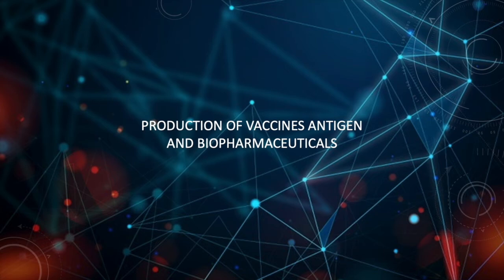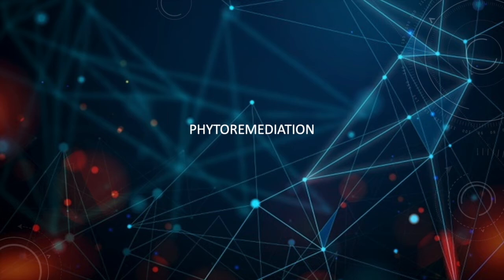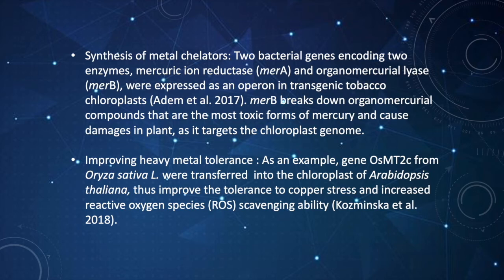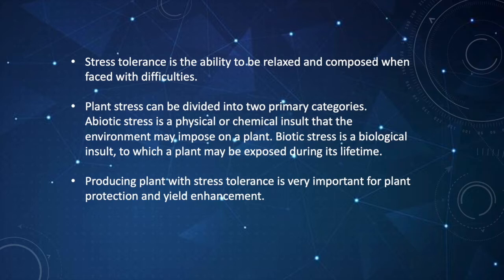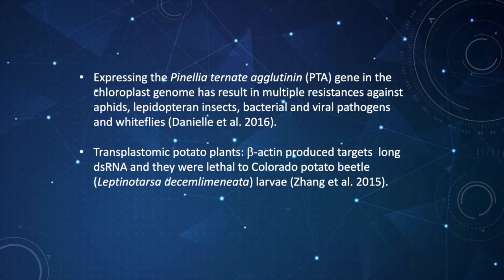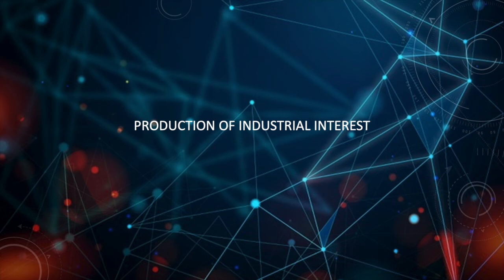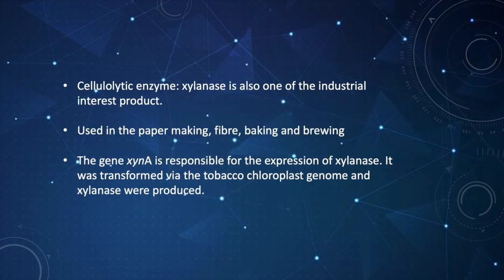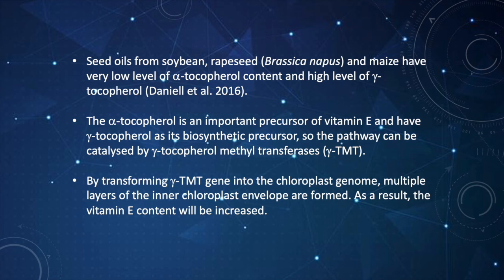Plant Innovation Technology: Application of Chloroplast Genome in Plant Science.